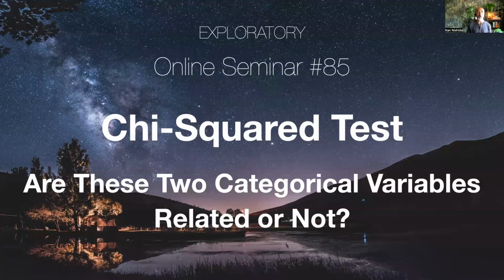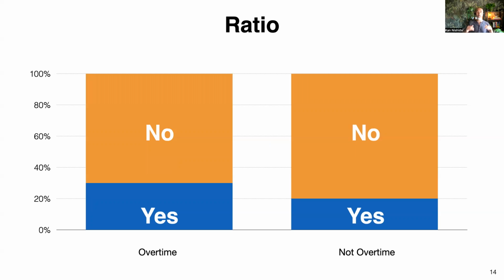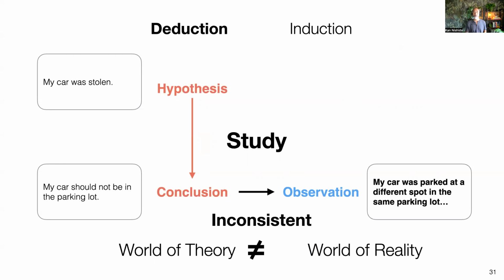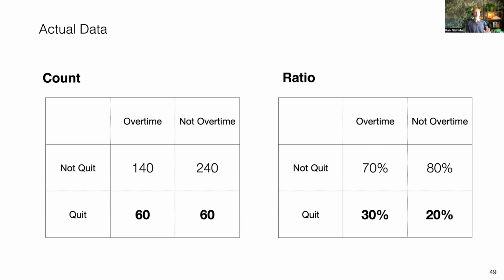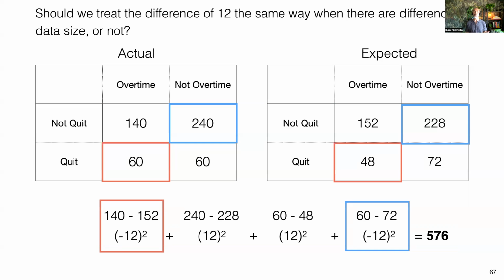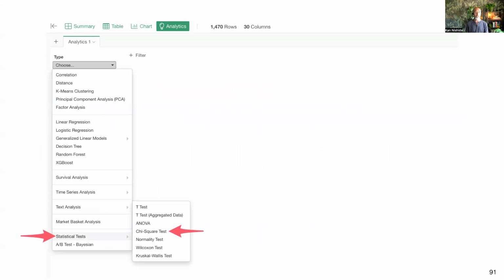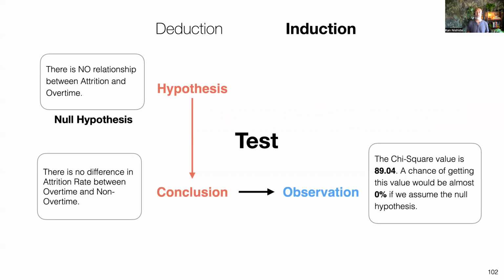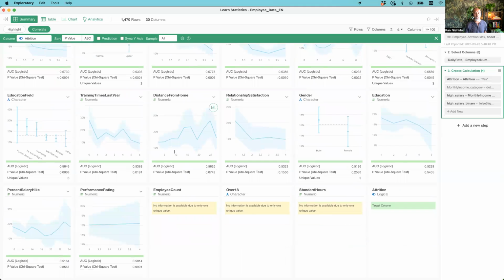#85 - Introduction to Chi-Square Test - Are These Two Categorical Variables Related?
This is a part of the Hypothesis Testing series. This time, we will introduce Chi-Square Test, which is to test hypotheses about the relationship between two categorical variables.

Let's say you want to know if there is any difference in terms of effectiveness between wearing mask and not wearing mask. We have a variable of 'Infection' whose values would be 'Infected' or 'Not Infected' and a variable of 'Wearing Mask' whose values would be 'Yes' and 'No'. Are there any relationship between these two variables?

That's the kind of question we can use Chi-Square Test to answer.

In this seminar, Kan introduces the Chi-Square Test and demonstrates how to interpret the result by using Exploratory.

Agenda:

- Introduction to Chi-Square Test
- How to Use in Exploratory
- How to Interpret the Result